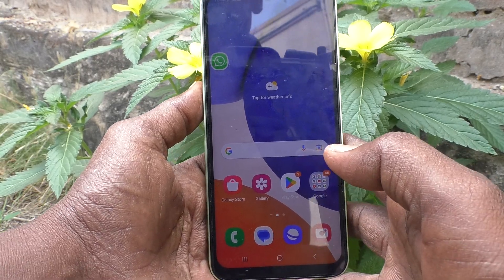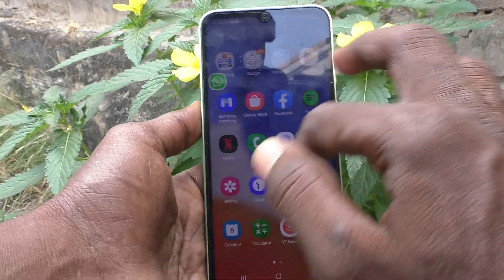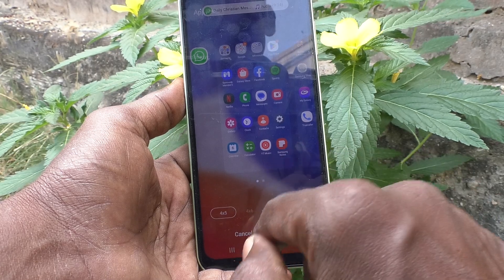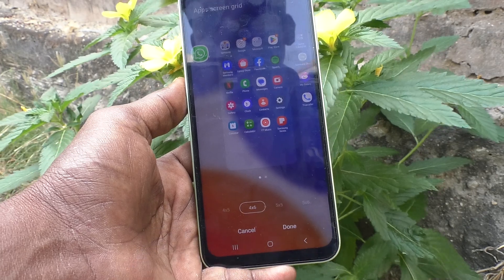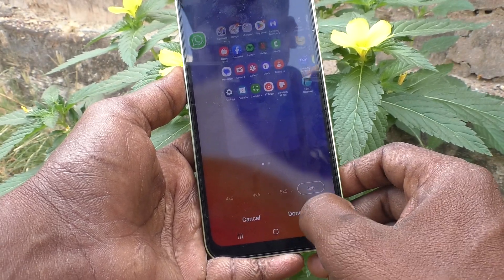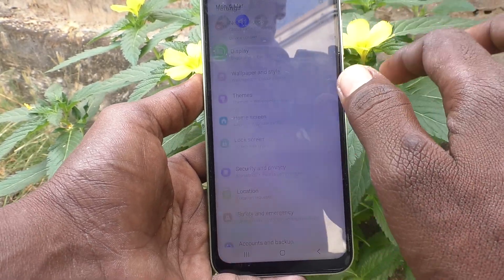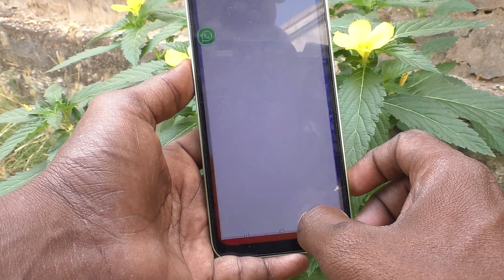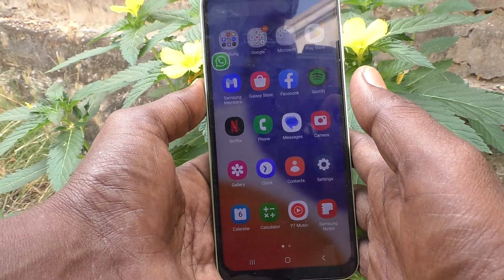How to decrease or increase app size in Samsung Galaxy A14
Samsung Galaxy A14 app size decrease or increase settings: Learn here how to decrease or increase app size in Samsung Galaxy A14 smartphone.